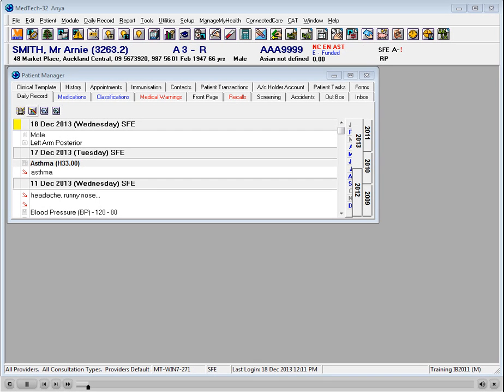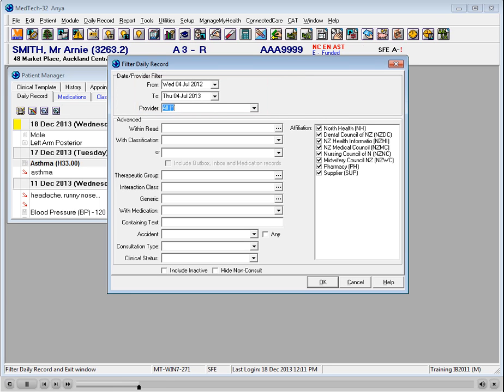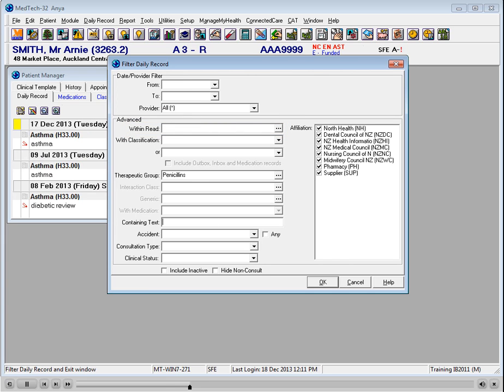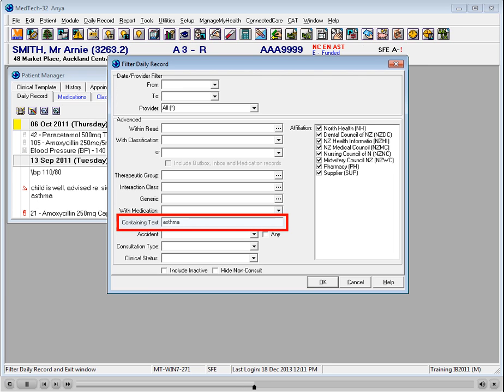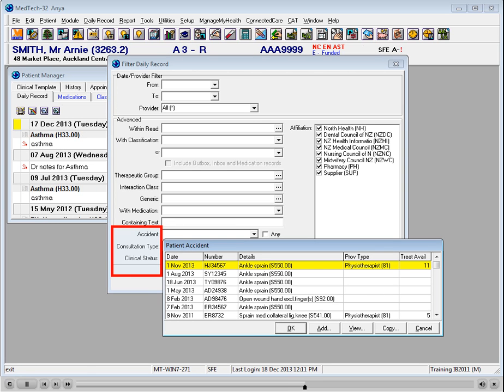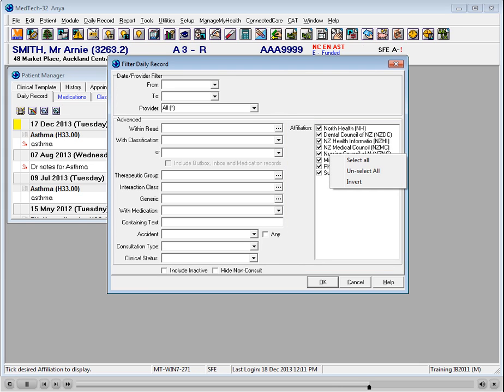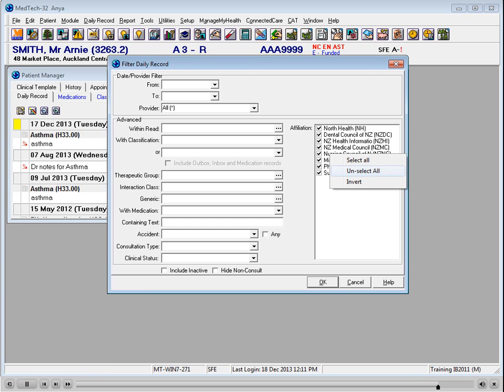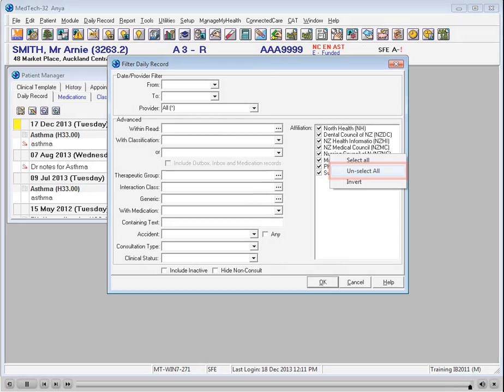Filtering the Daily record